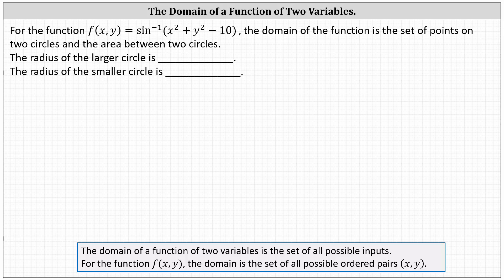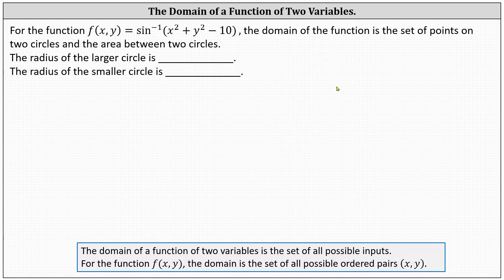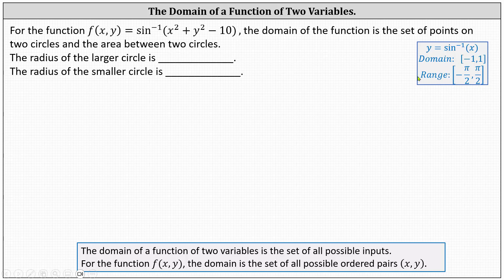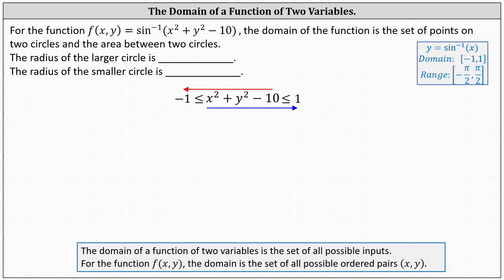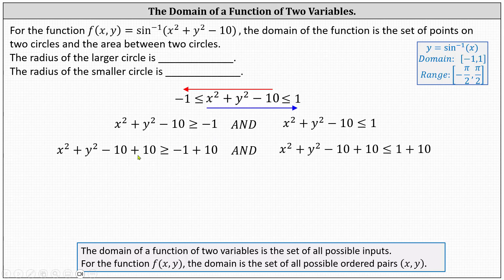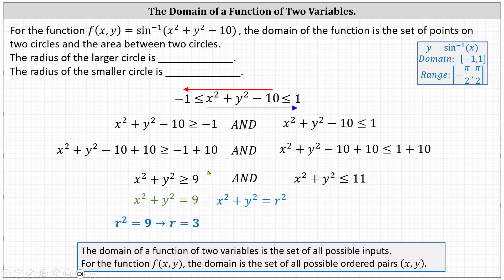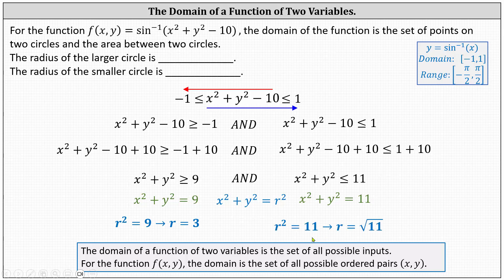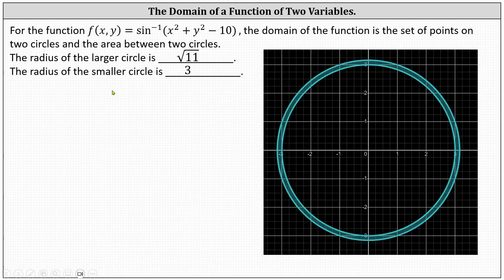Determine the Domain of a Function of Two Variables: Arcsine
This video explains how to determine the domain of a function of two variables.